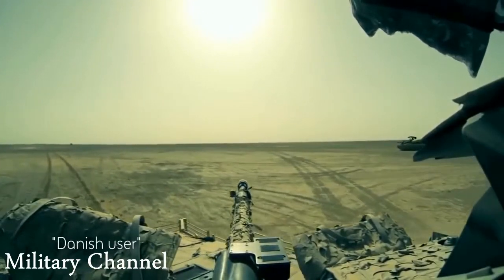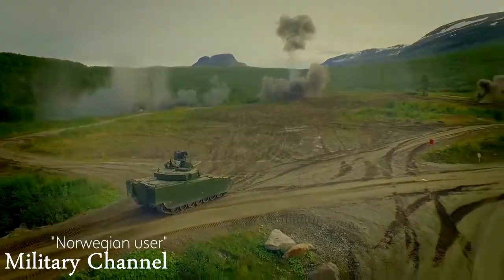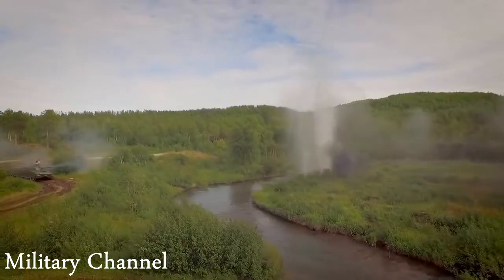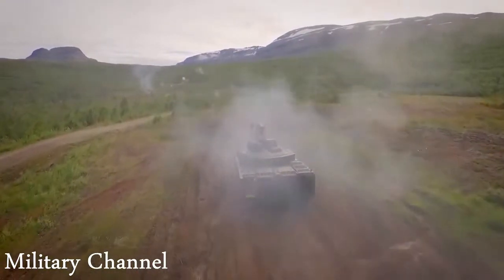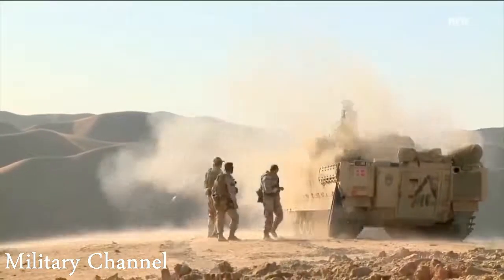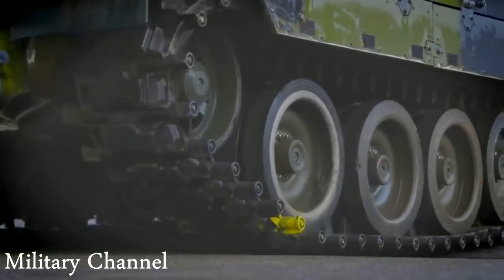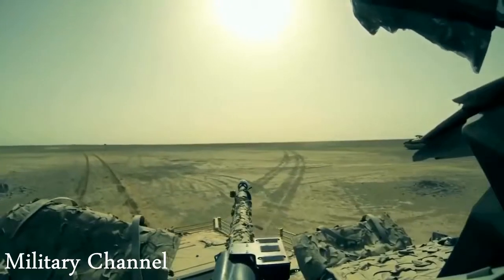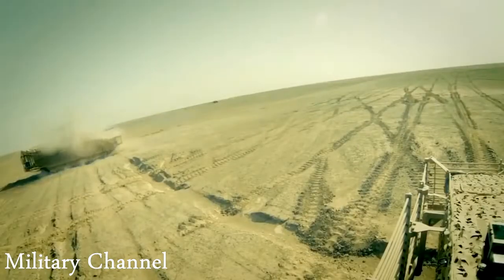US Military vehicle OFF ROAD CV90 for Infantry great idea for Military